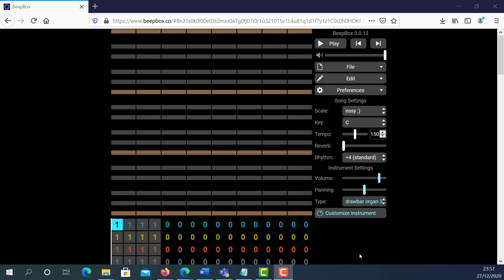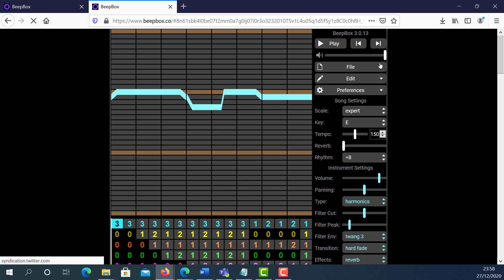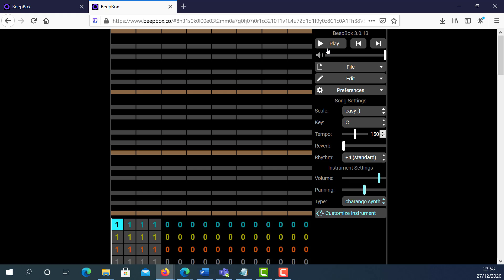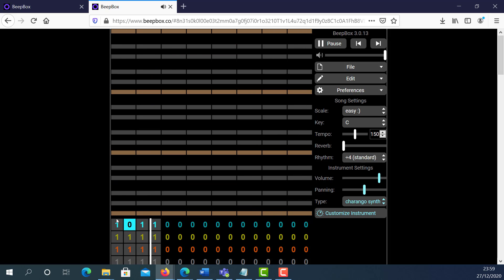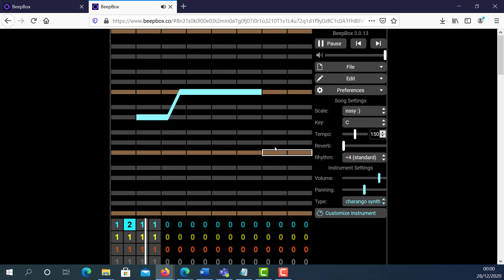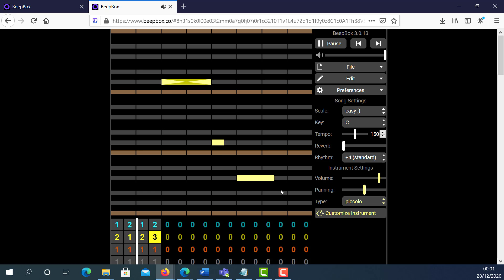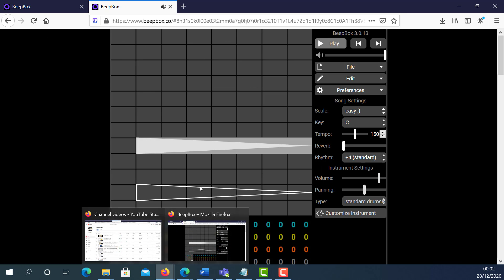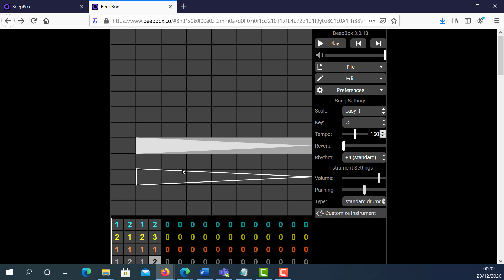How to create a soundtrack for a video game 100% Free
How to use Beepbox.co
Creating sounds and soundtracks for a video game. Easy to follow video tutorial on how to create a video game soundtrack for free.

Beepbox, sounds, Creating soundtracks, soundtrack, easy to follow, sound for a video game, video game sound, free soundtrack for a video game